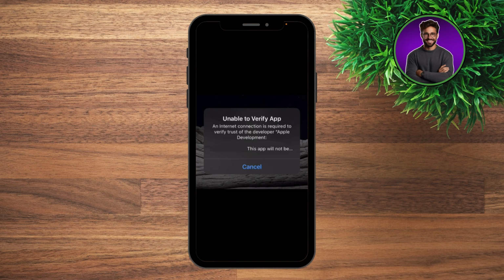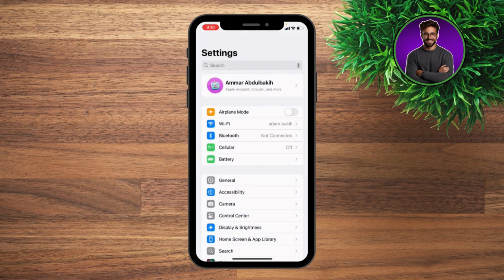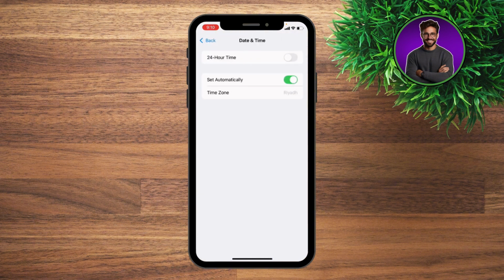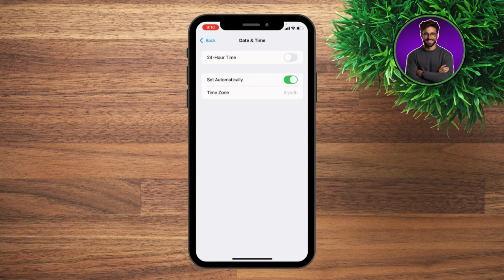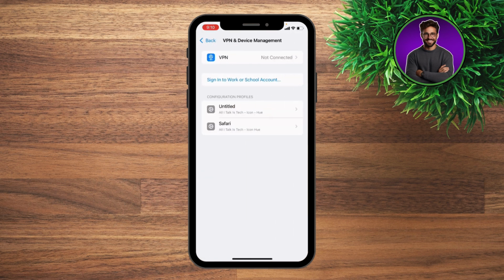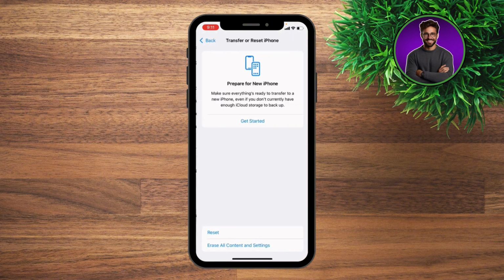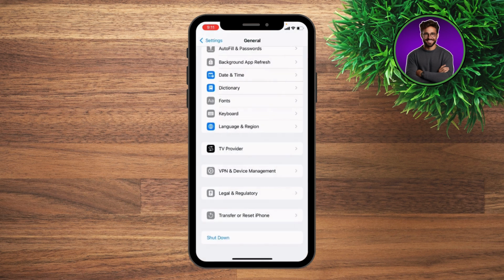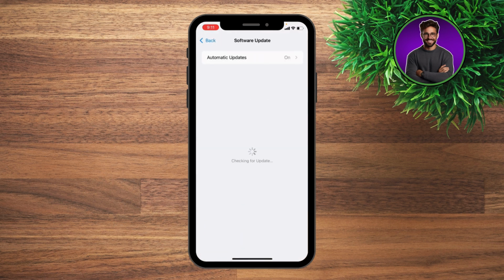iOS 18 - How to Fix Unable to Verify App on iPhone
Hey everyone! 👋 In this video, I’ll show you how to fix the "Unable to Verify App" issue on your iPhone after the iOS 18 update. 📱❌ Follow these simple steps to resolve the problem and get back to using your apps smoothly.